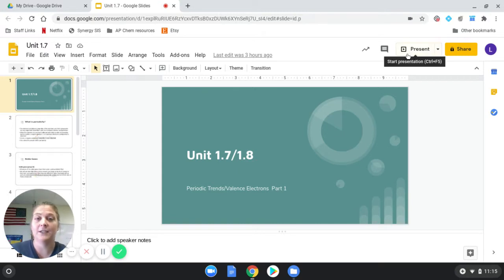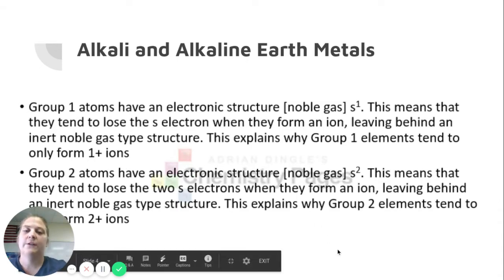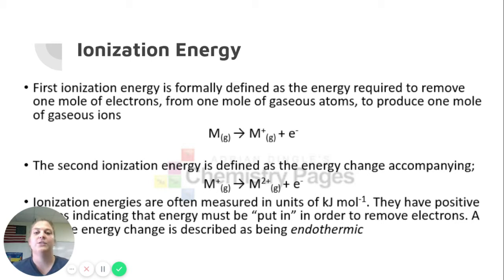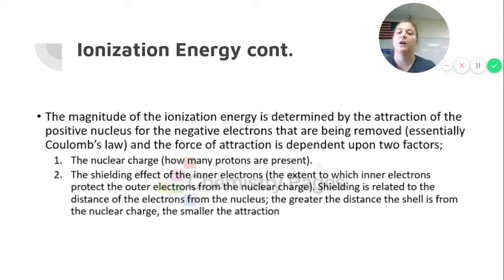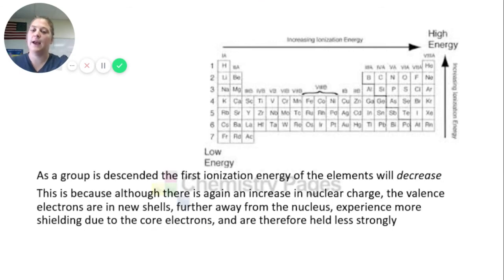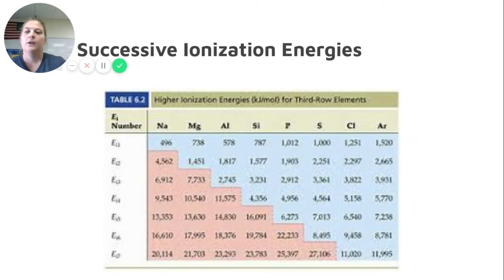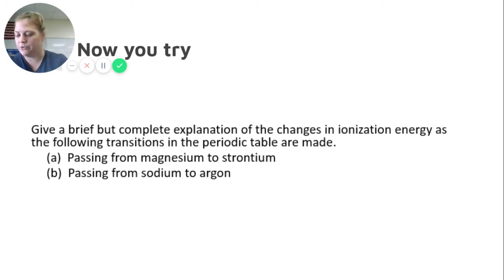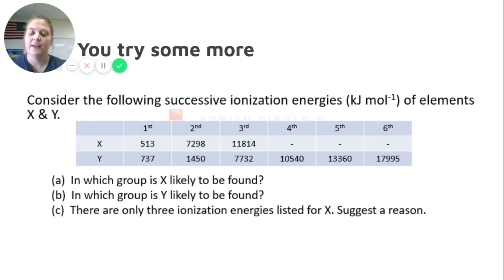Unit 1.7 Part 1